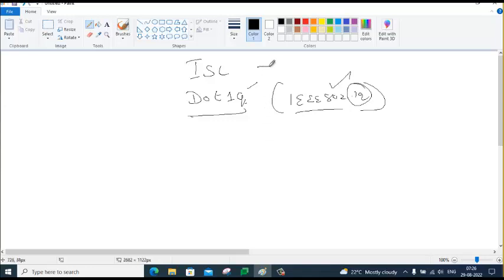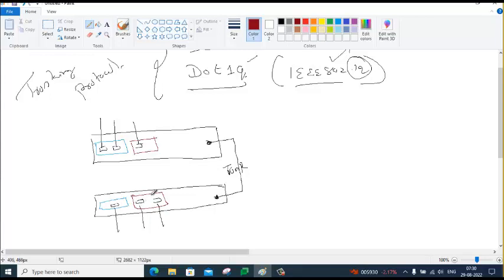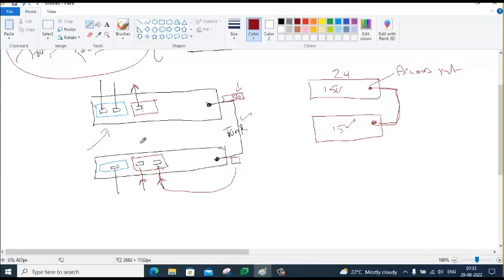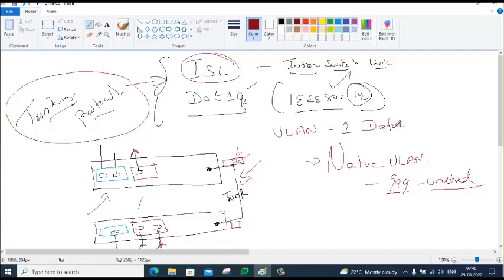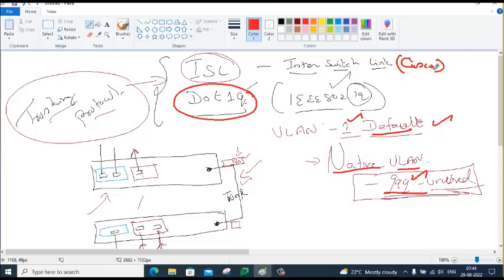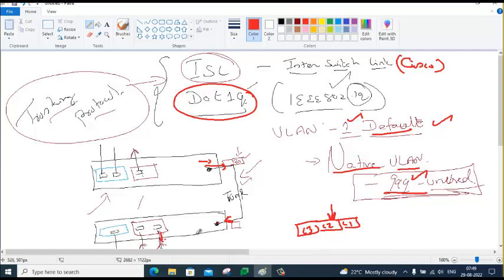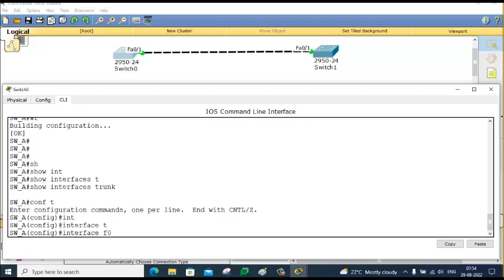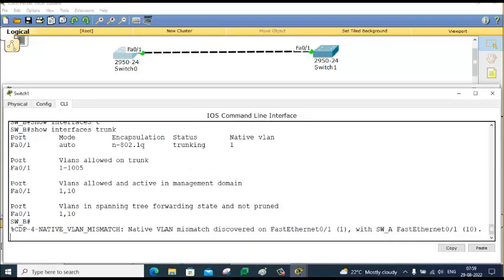CCNA Aug 2022 P3